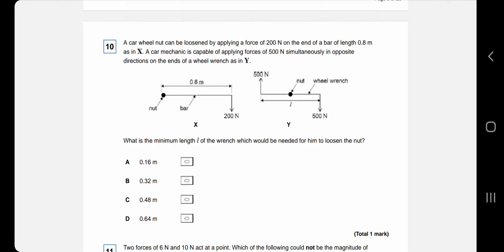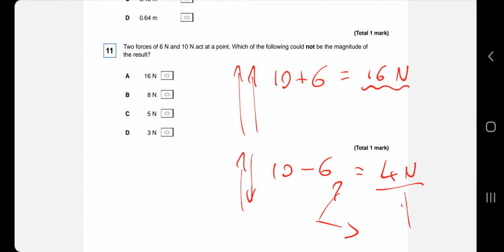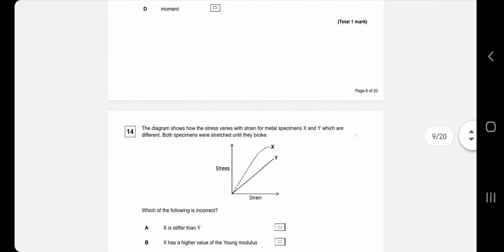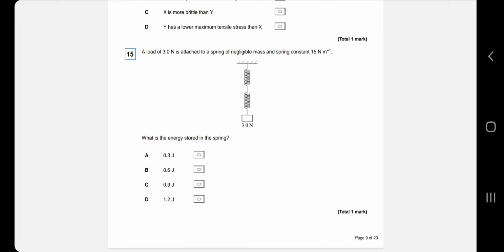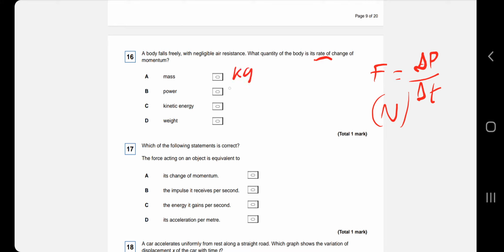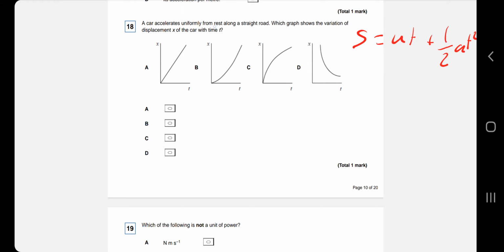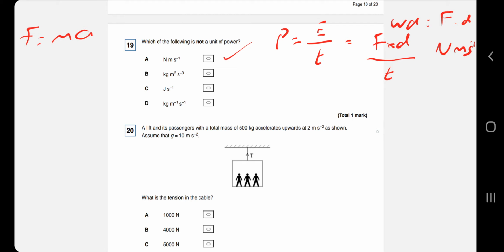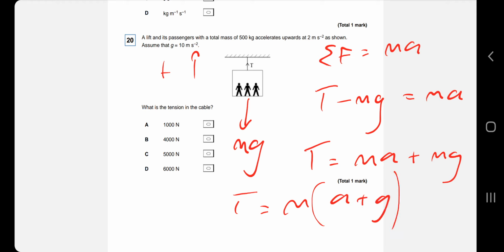Mechanics Multiple Choice 1 Walk Through 2/4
2nd part of the Physics multiple choice 1 AQA examination questions. Pause the video, attempt the questions, then continue to play for walk through solutions.